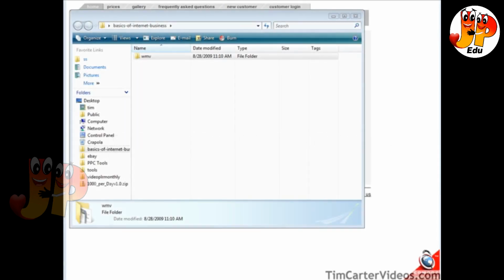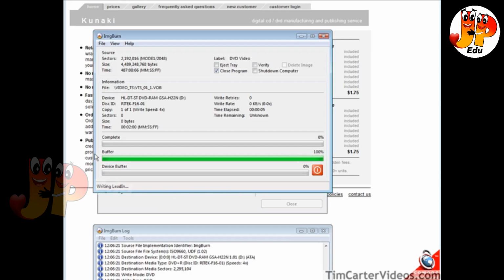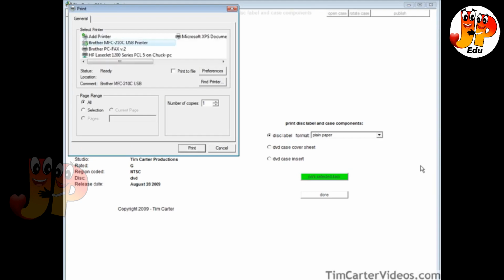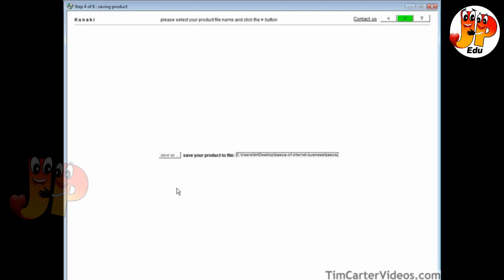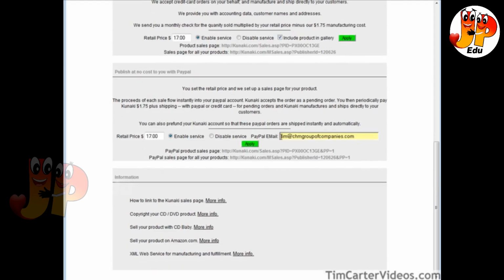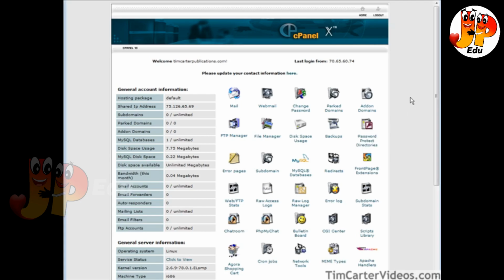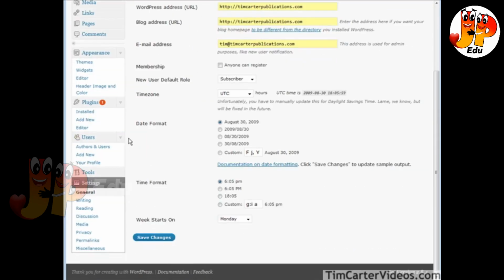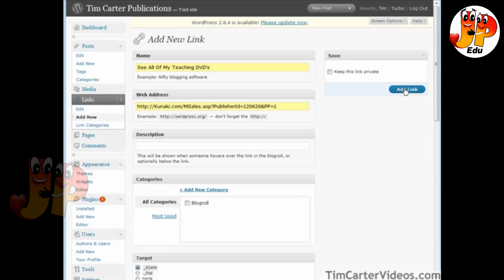How To Make Good Income From Create a Product on DVD Video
Create a Product on DVD Video- LEARN-100% Free Video course- Ten thousand US dollars income in one month